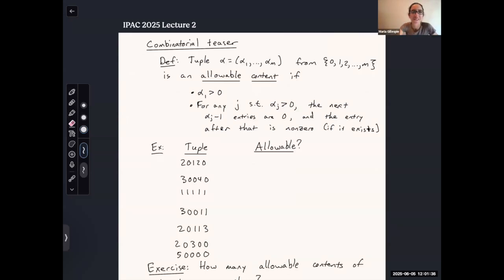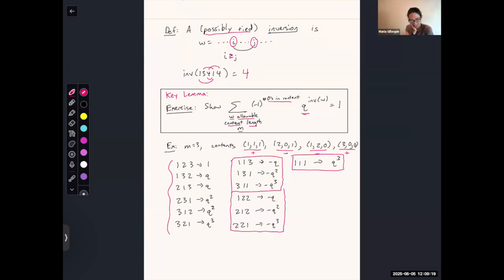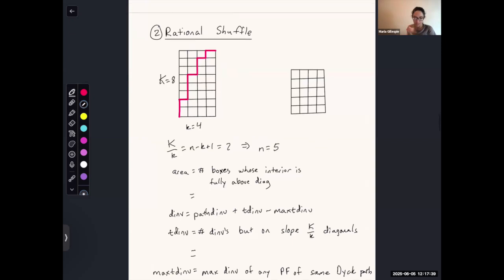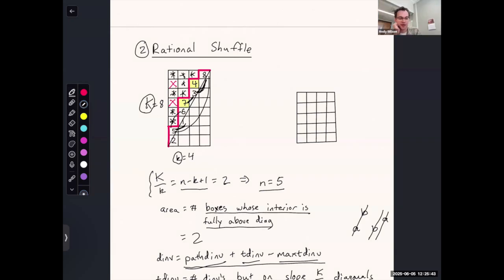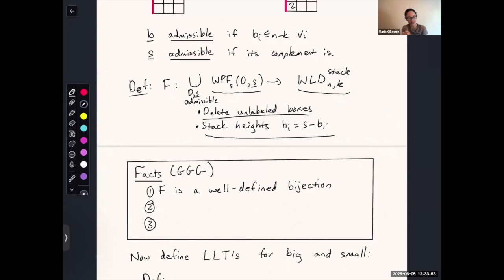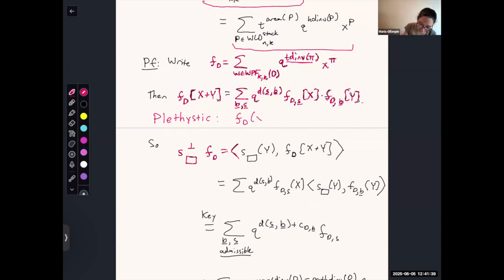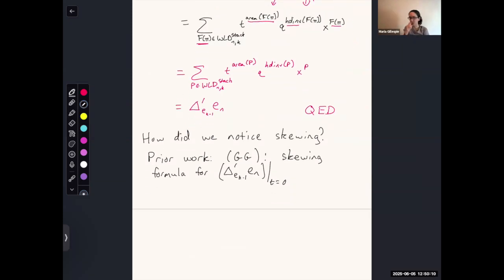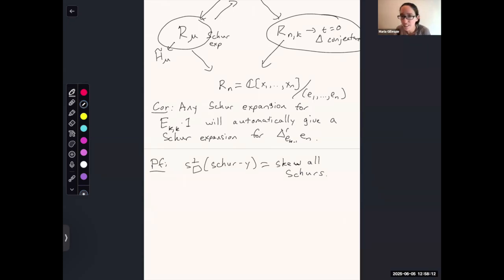A combinatorial skewing formula for the rise delta theorem Lecture 2